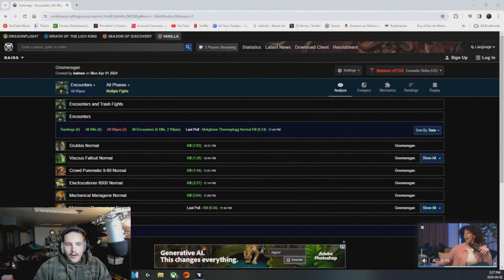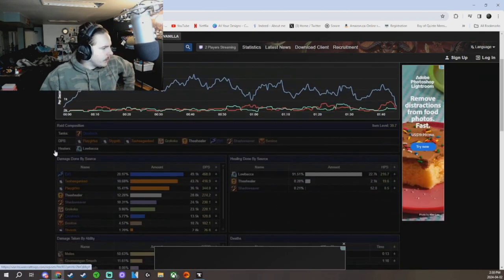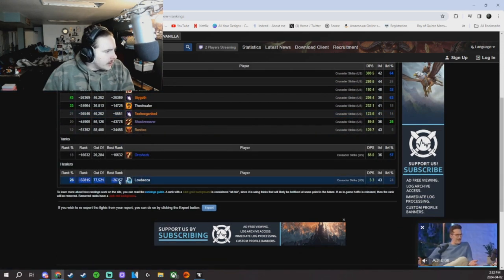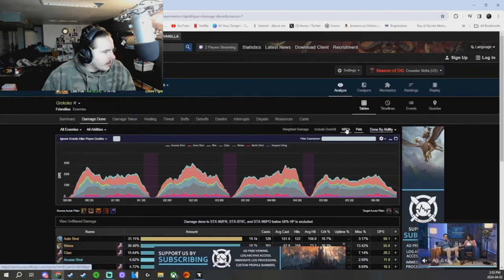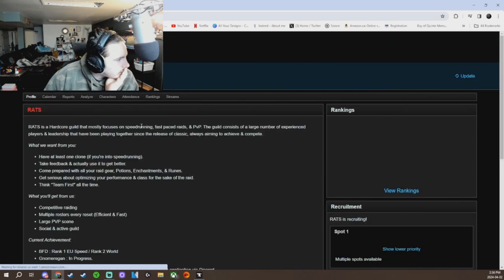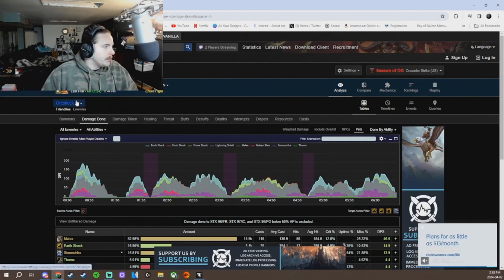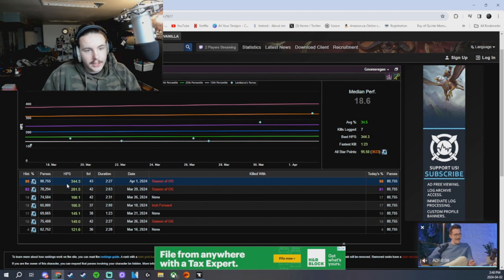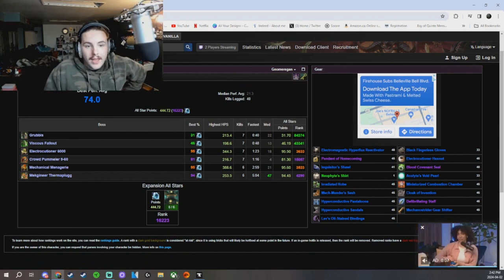LAST RAID LOG FOR PHASE 2 GNOMERERGAN! SOLO HEAL PARSE!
Hopefully you enjoy this little freestyle of me going over the raid LOGS from last nights final phase 2 raid log for Gnomer. Make sure to like the video if you liked it, and sub for more nerdy content!